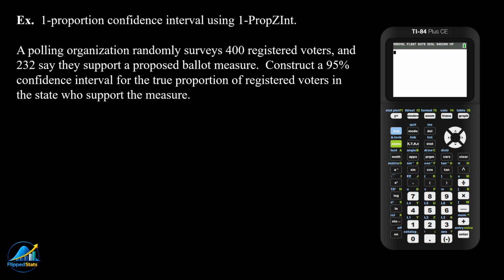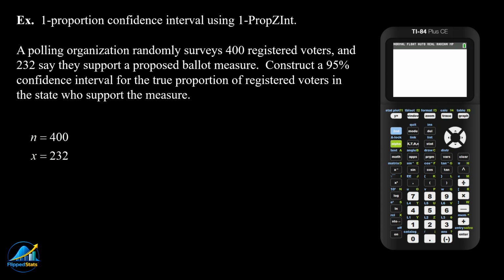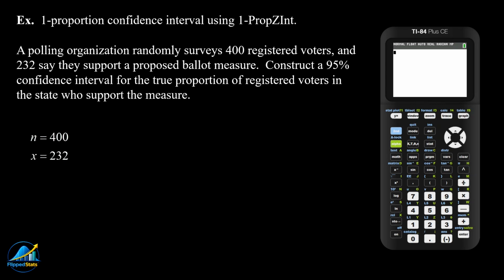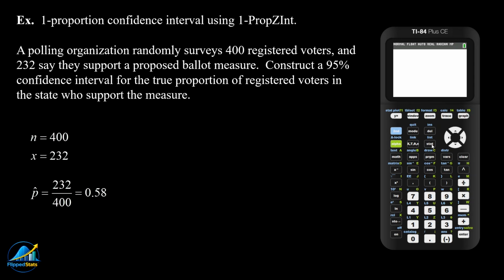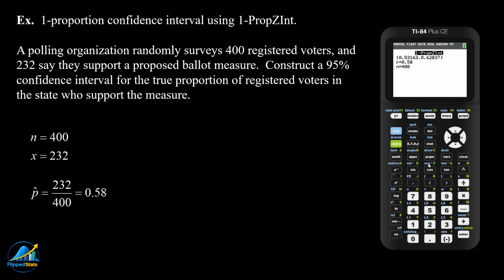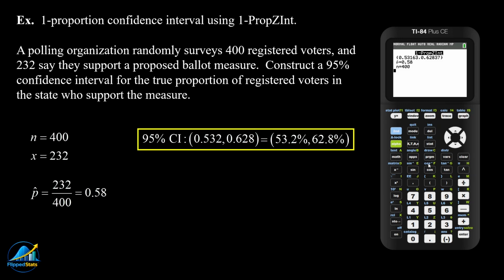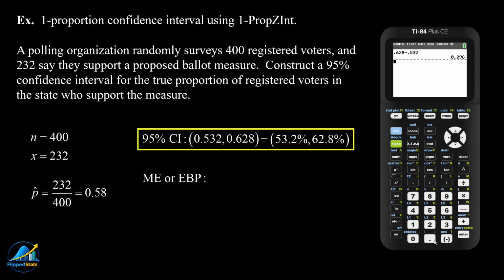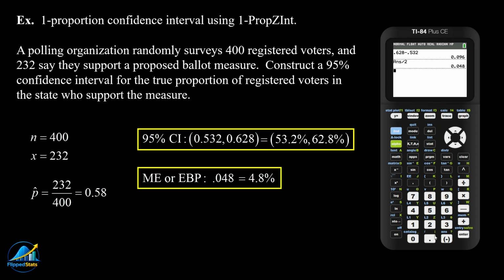TI-84: 1-PropZInt (Confidence Interval for a Proportion)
In this short tutorial, we compute a 95% confidence interval for a population proportion using the 1-PropZInt function on the TI-84 calculator.

Using an example poll of 400 registered voters, we show how to:

• Enter the data into the 1-PropZInt function
• Interpret the confidence interval output
• Identify the sample proportion p-hat or p' (depending on textbook)
• Express the interval using a margin of error

This is a quick walkthrough designed for Introductory Statistics students learning how to construct and interpret confidence intervals for proportions.